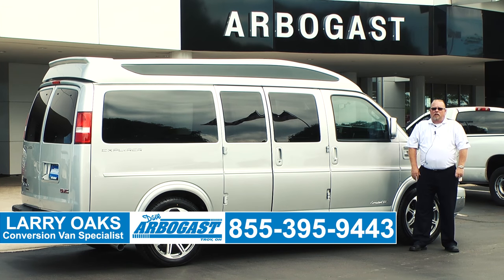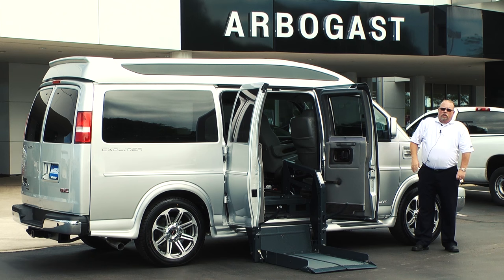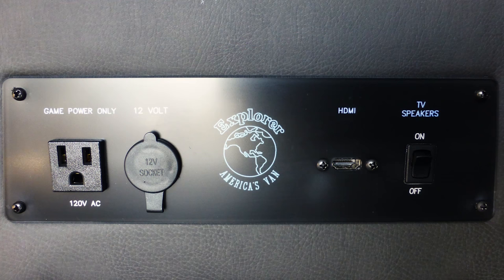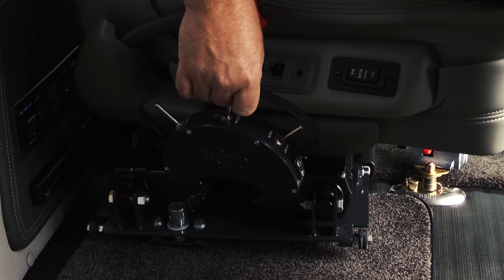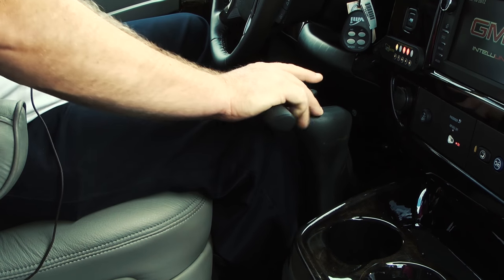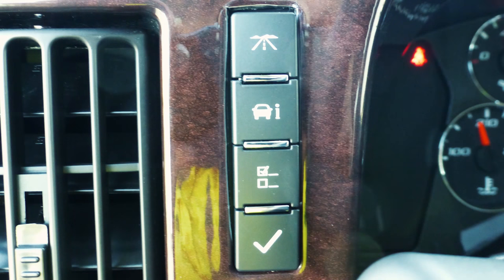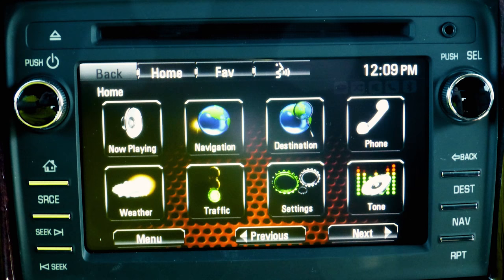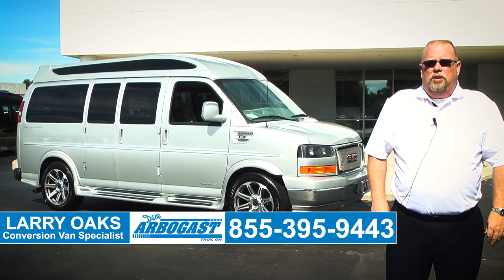2016 Explorer Conversion Van [Wheelchair Accessible] Walkthrough | Dave Arbogast Conversion Vans